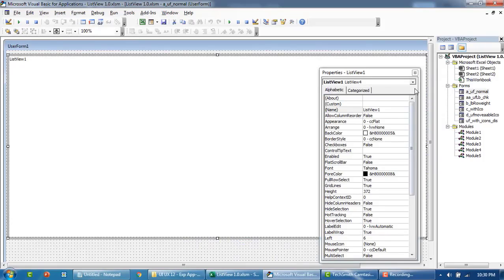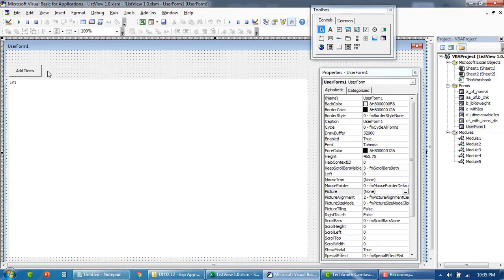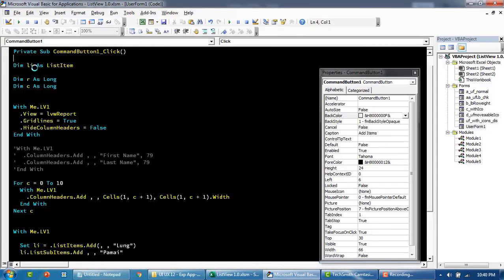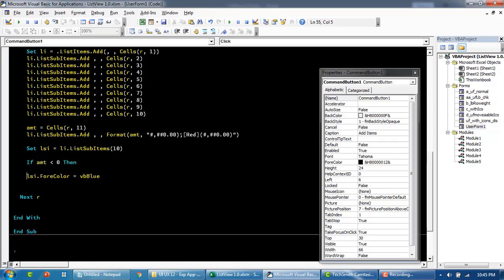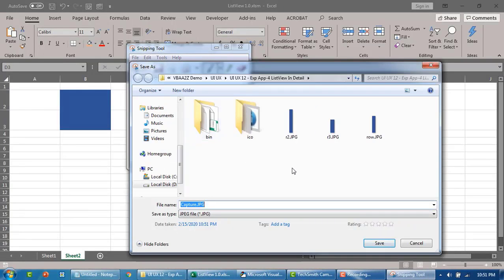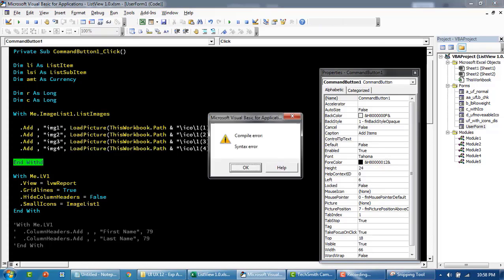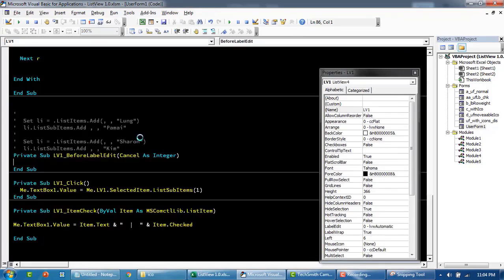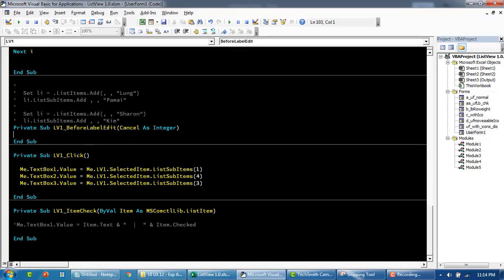Working with ListView Control in Excel VBA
Advanced VBA. Working with ListView Control in Excel VBA